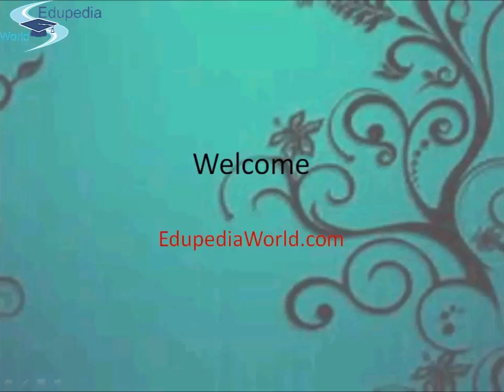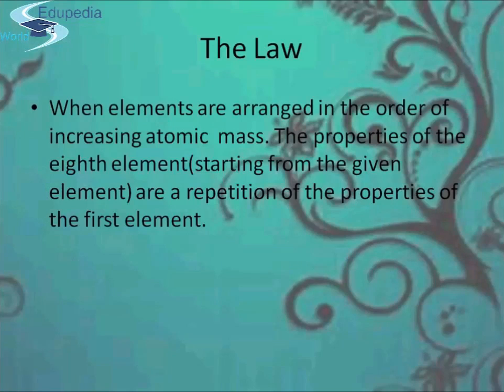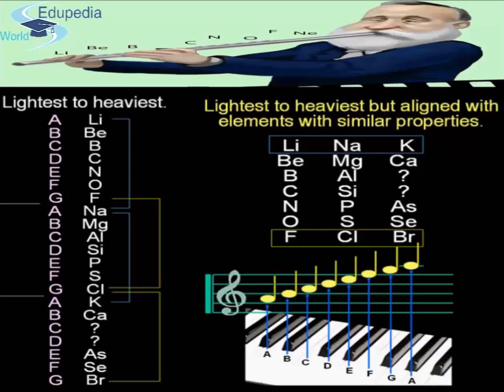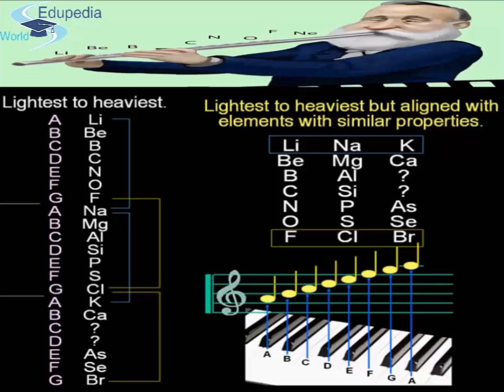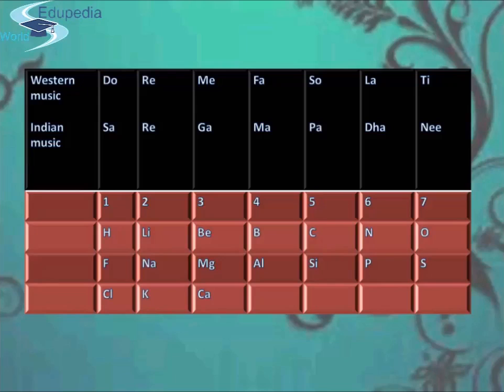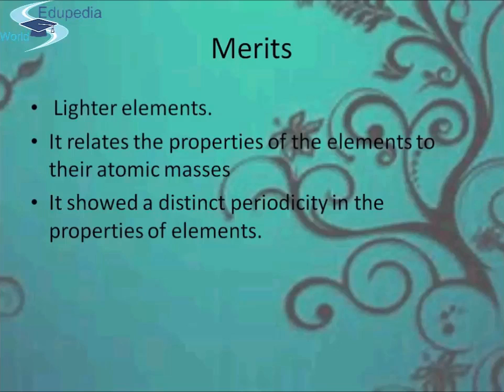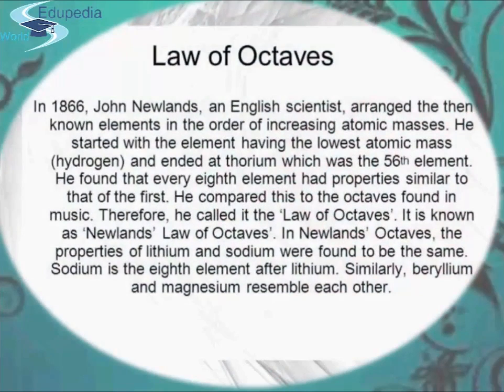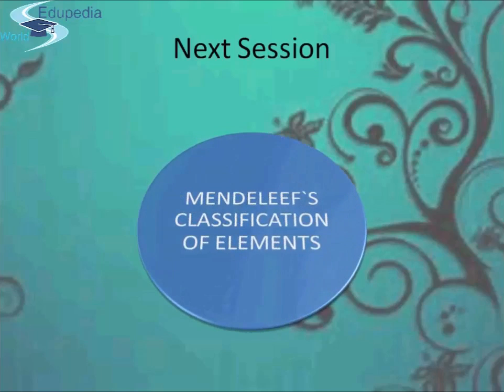New Periodic Table l Newland’s Law of Octaves l Chemistry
Chemistry l High School

1. About John Newland: 00:00:42-00:01:31
2. Newland’s Law of Octaves: 00:01:32-00:06:15
3. Merits of the Octave Law: 00:06:16-00:07:08
4. Demerits of the Octave Law: 00:07:09-00:08:20
5. Conclusion of the Law of Octave: 00:08:21-00:09:20
6. Activity: 00:09:21-00:09:47

) for more videos on Chemistry;